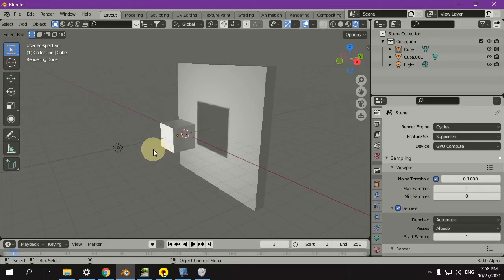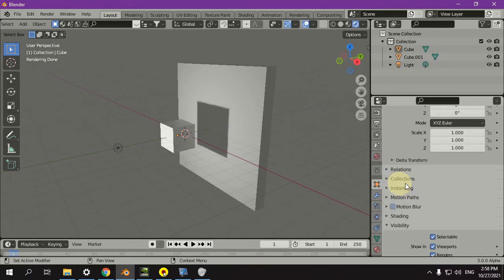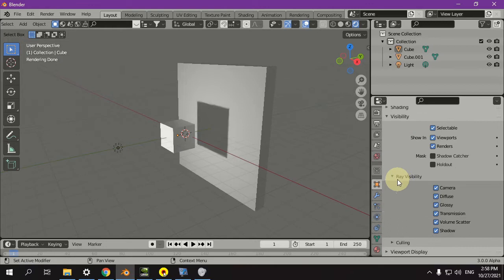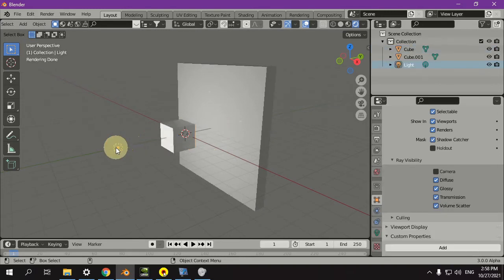Make light pass through a sold object (Disable shadow) in Cycles & EEVEE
A spontaneous quick tutorial to get rid of shadows and make light pass through objects as if they are transparent :)